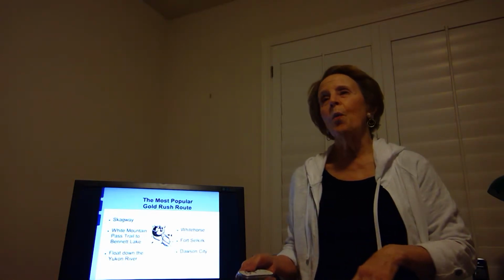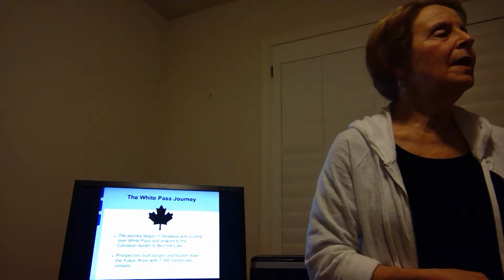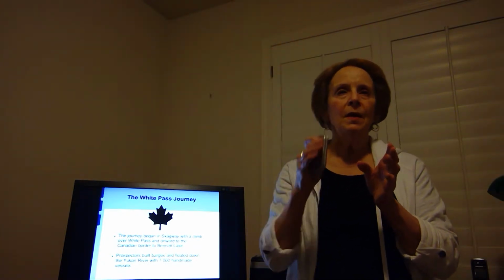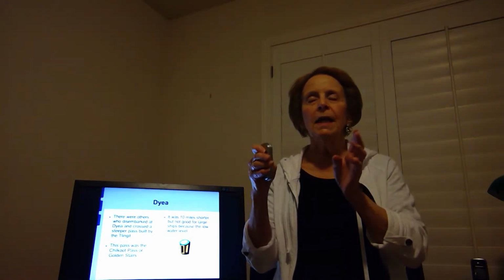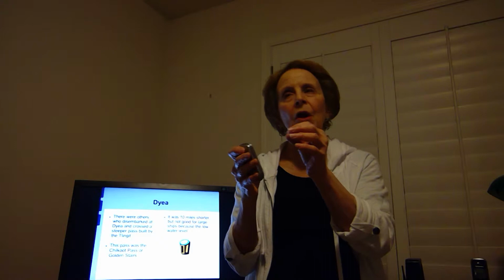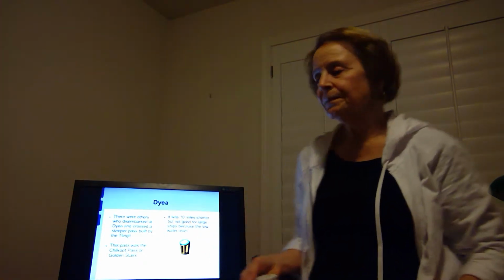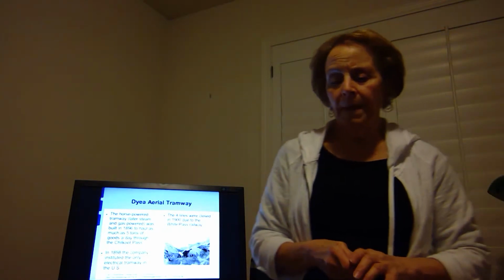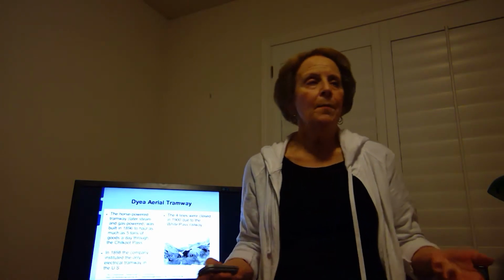WIN 20160110 18 36 24 Pro